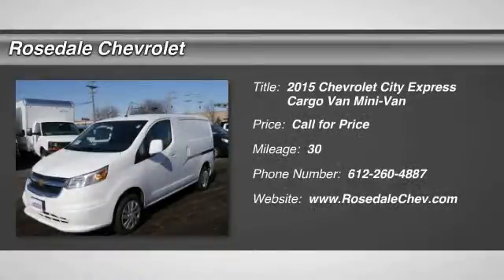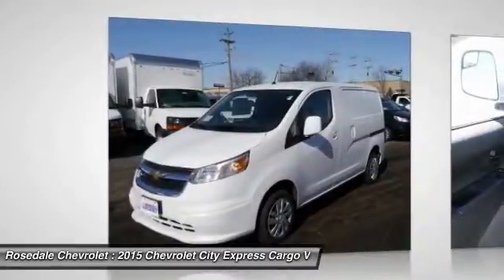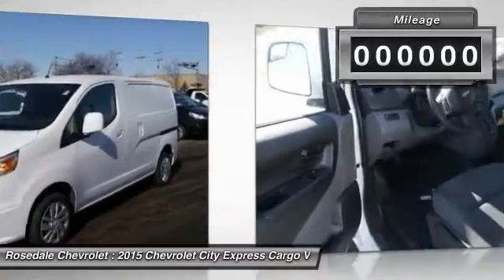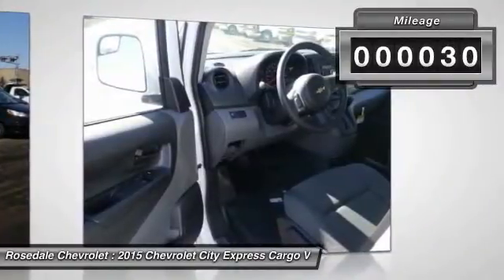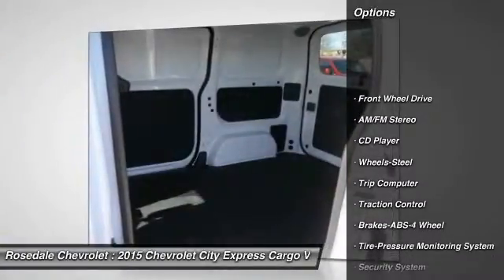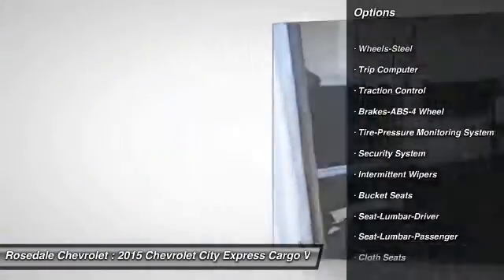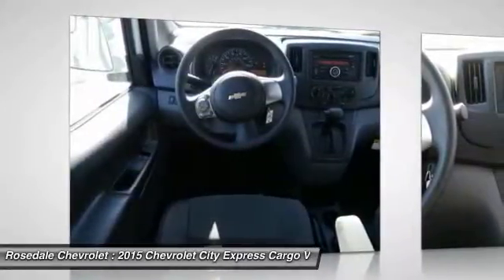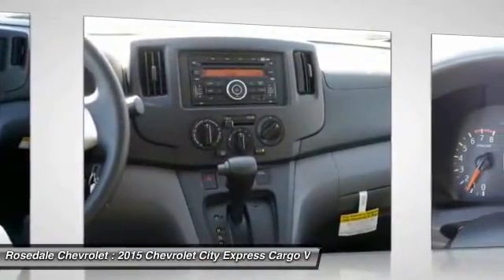2015 Chevrolet City Express Cargo Van Roseville, Fridley, St. Paul, Minneapolis 158449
2015 Chevrolet City Express Cargo Van LS

Rosedale Chevrolet
2845 Interstate 35 W

LS trim DESIGNER WHITE exterior and MEDIUM PEWTER interior. APPEARANCE PACKAGE 1LS PREFERRED EQUIPMENT GROUP ENGINE 2.0L DOHC I4 TRANSMISSION XTRONIC CVT (CONTINUOUS... FUEL EFFICIENT 26 MPG Hwy/24 MPG City! CLICK NOW! KEY FEATURES INCLUDE: Electronic Stability Control Alarm Bucket Seats 4-Wheel ABS Luggage Rack. OPTION PACKAGES: APPEARANCE PACKAGE includes (V35) body-color front and rear bumpers (D75) body-color door handles (PB1) wheel covers and (V22) chrome grille with Black accents. BLUETOOTH FOR PHONE PERSONAL CELL PHONE CONNECTIVITY TO VEHICLE AUDIO SYSTEM 1LS PREFERRED EQUIPMENT GROUP includes Standard Equipment AUDIO SYSTEM AM/FM STEREO with CD player seek-and-scan digital clock TheftLock random select auxiliary audio jacks and 2 front door speakers (STD) ENGINE 2.0L DOHC I4 (131 hp [97.7 kW]@ 5200 rpm 139-lb-ft of torque [187.6 N-m]@ 4900) (STD) TRANSMISSION XTRONIC CVT (CONTINUOUSLY VARIABLE TRANSMISSION) (STD). LS with DESIGNER WHITE exterior and MEDIUM PEWTER interior features a 4 Cylinder Engine with 131 HP at 5200 RPM*. EXPERTS ARE SAYING: More maneuverable than bigger standard-size cargo vans; economical four-cylinder engine. -Edmunds.com. Great Gas Mileage: 26 MPG Hwy. BUY FROM AN AWARD WINNING DEALER: Contact our Internet Team Reily Drew or Shane for additionl information. Thank you for visiting our website ! Horsepower calculations based on trim engine configuration. Fuel economy calculations based on original manufacturer data for trim engine configuration. Please confirm the accuracy of the included equipment by calling us prior to purchase.